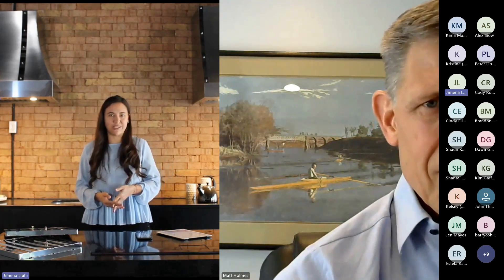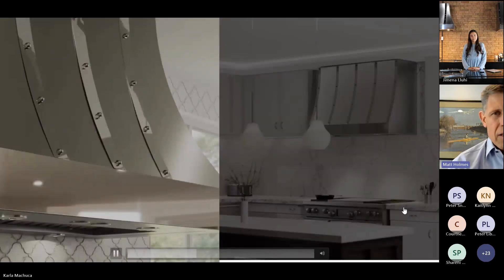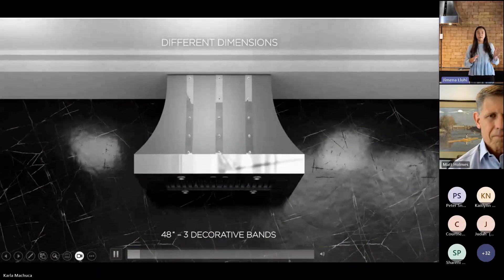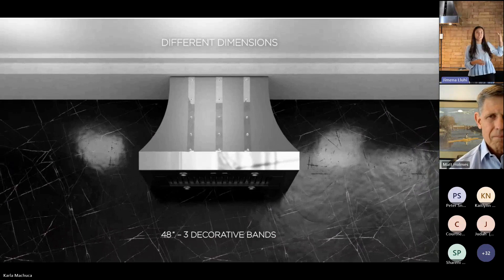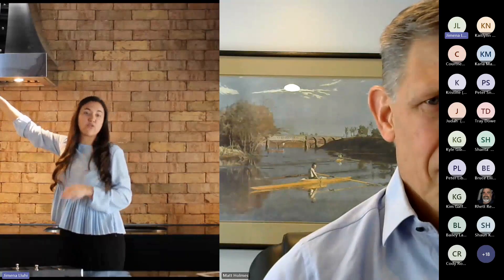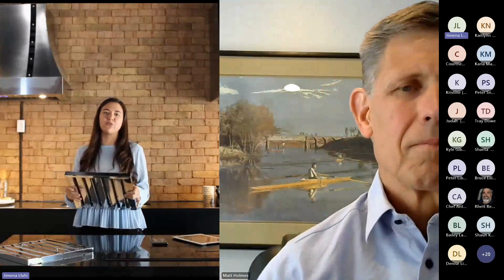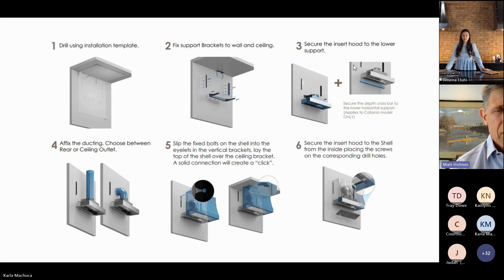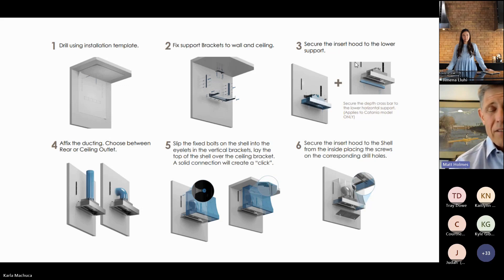Discover Disegno Series with Elica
If you are looking after timeless design & professional performance, join Matt Holmes Elica's North America VP and Jimena Lluhi, Brand Manager and discover Disegno Series wallmount hoods.